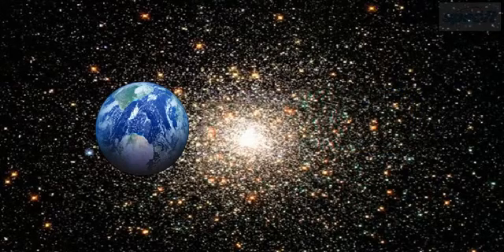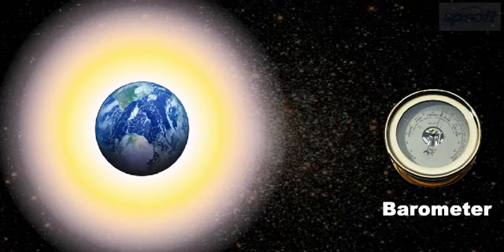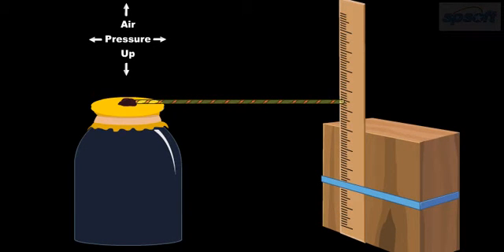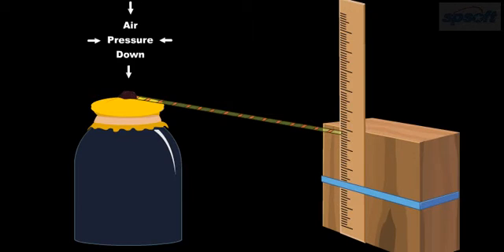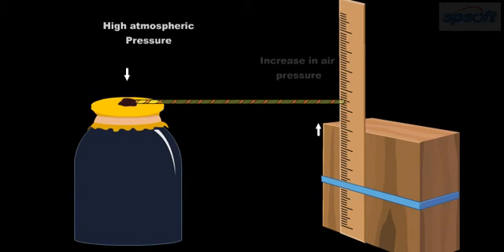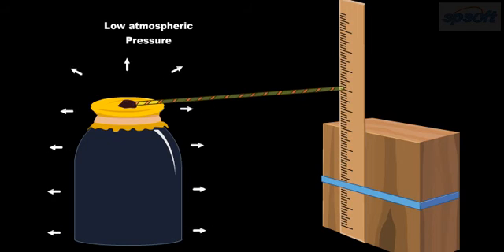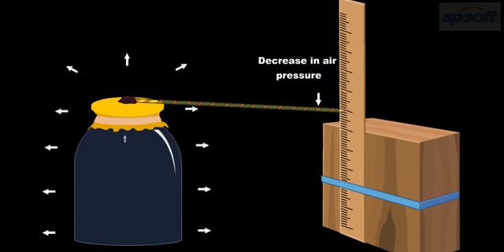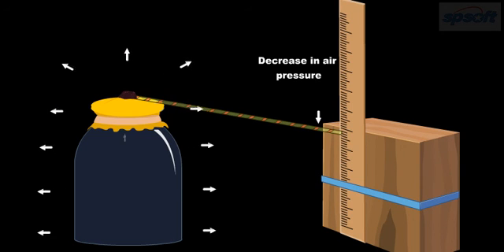Make a Barometer